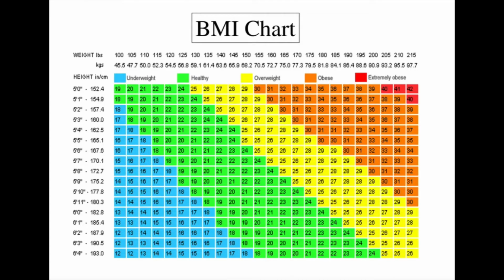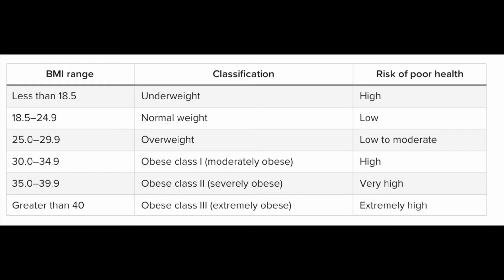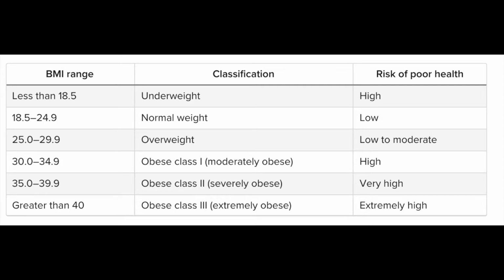How to Check Your BMI Yourself?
In this video, I'll explain how to check your BMI yourself.

BMI is a way to quickly check your weight and see if you are underweight, healthy weight, overweight or obese.

BMI is a calculation that looks at a ratio or your height compared to your weight.

There have been many studies that have looked at people at certain levels of BMI and risk for diseases.

There has been a strong correlation between BMI and a higher risk of many different health issues.

This video will walk you through how to calculate body mass index (BMI) using both a formula or a chart.